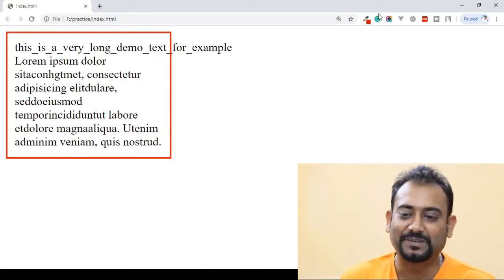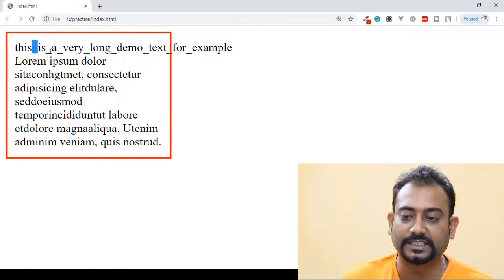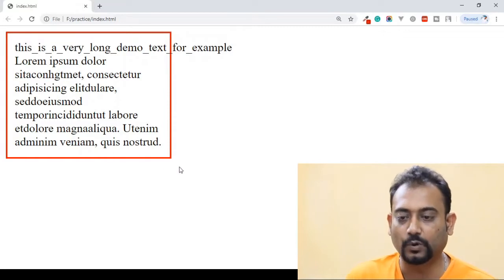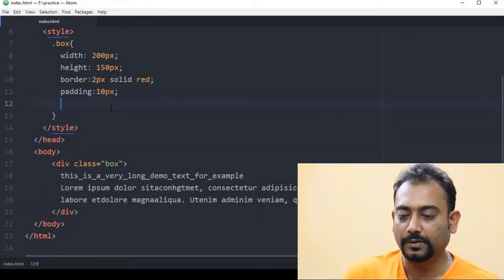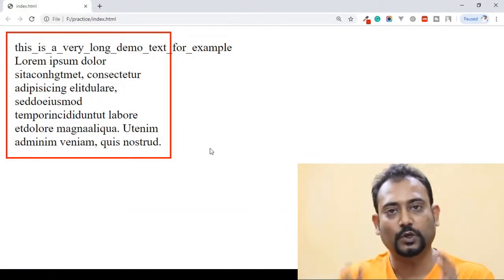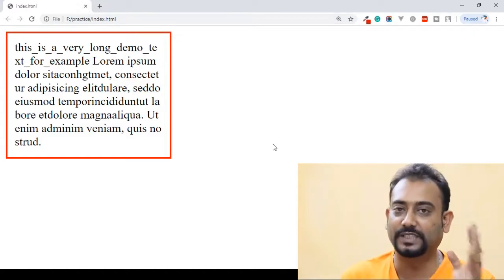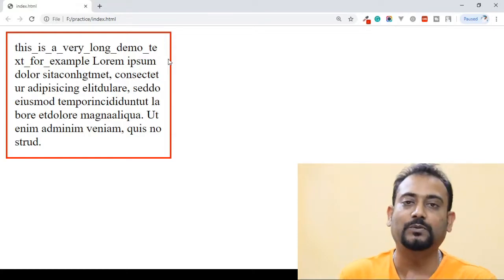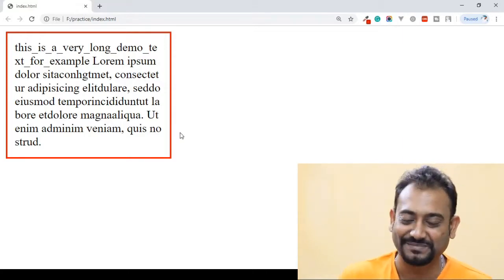CSS word-break property in Bangla | EP 53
In this video, you are going to learn about word-break. I have discussed what is word break, how to handle a long word in CSS.